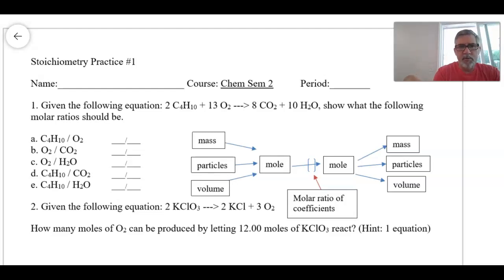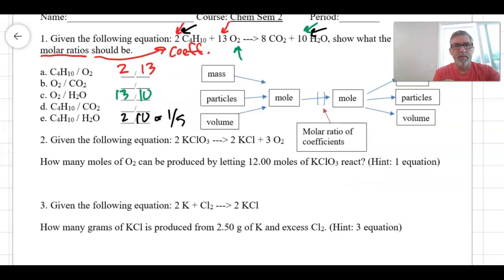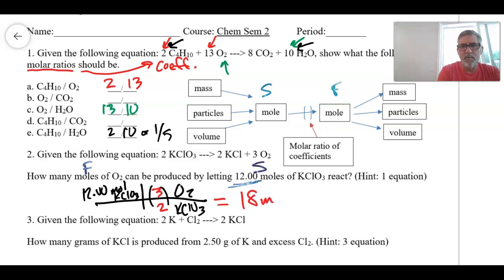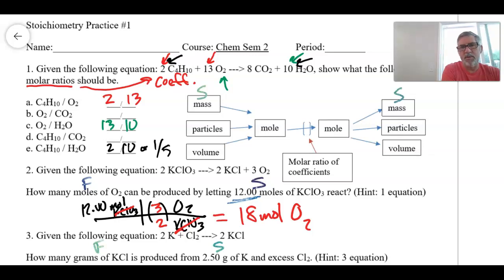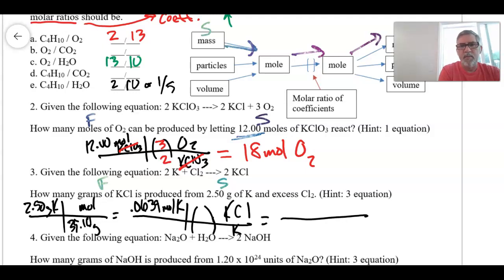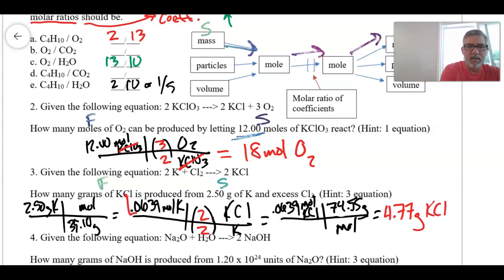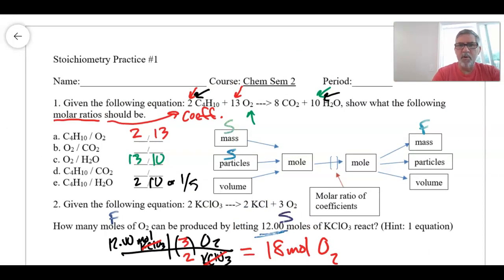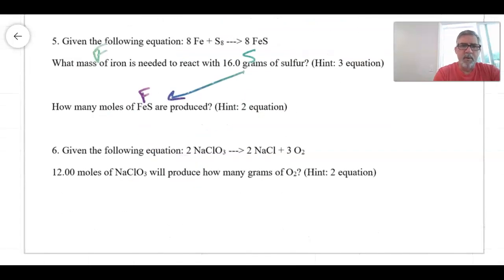Chem Stoichiometry Practice #1 Help